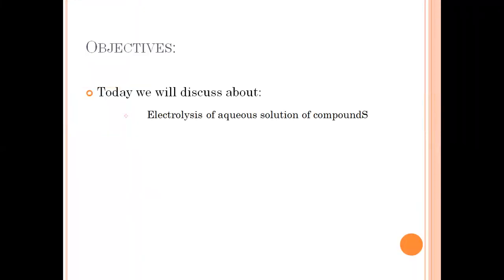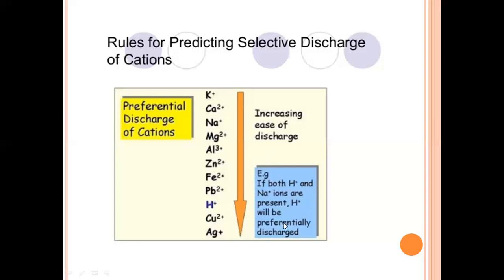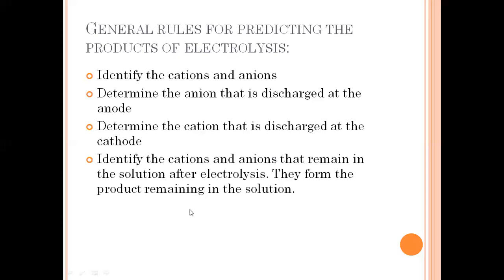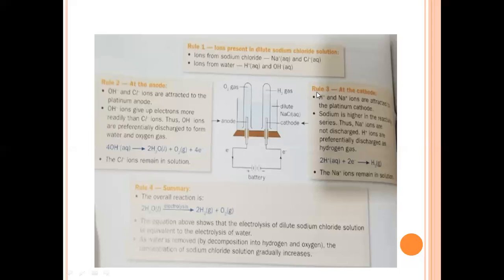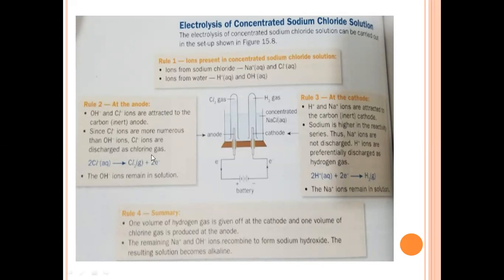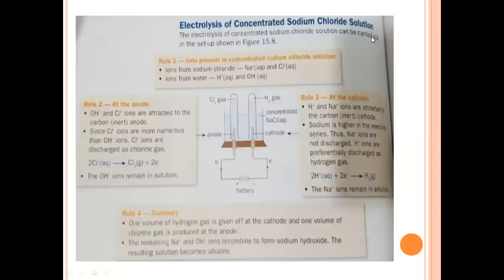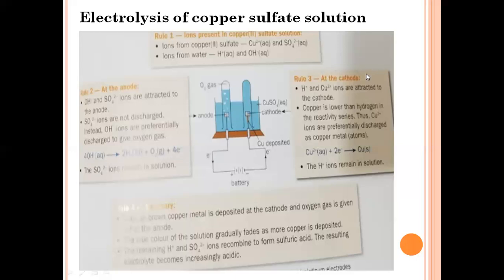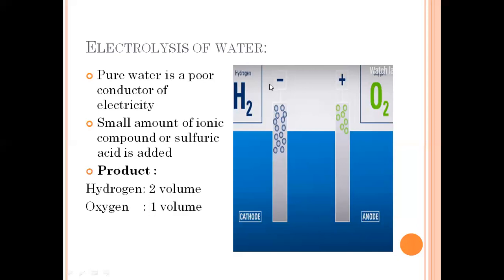CH#15 LESSON 2